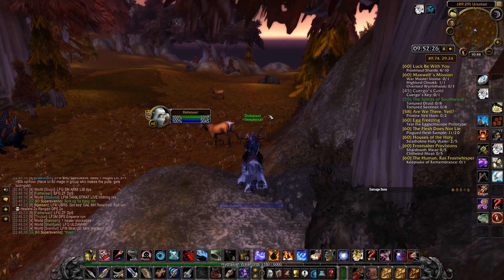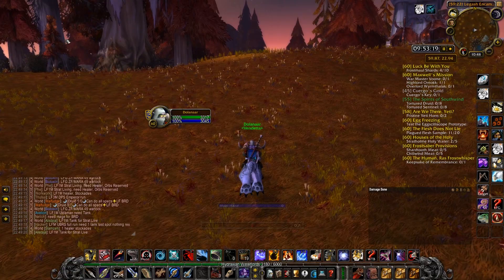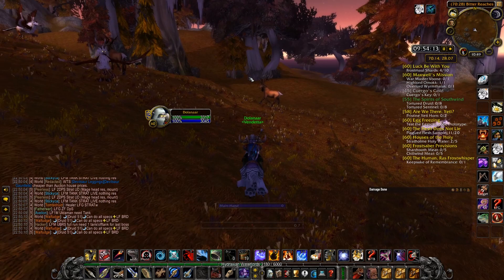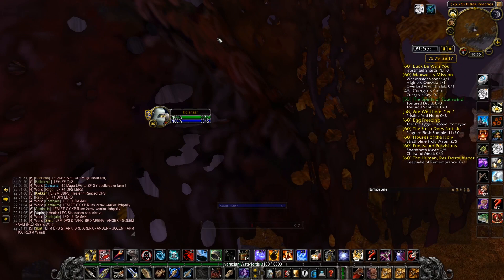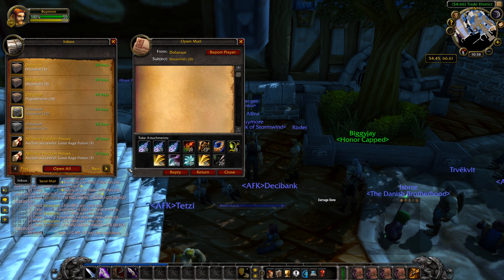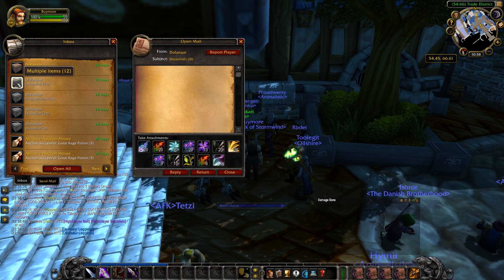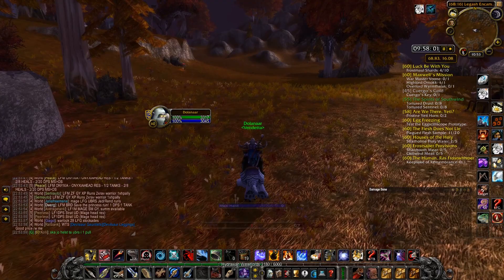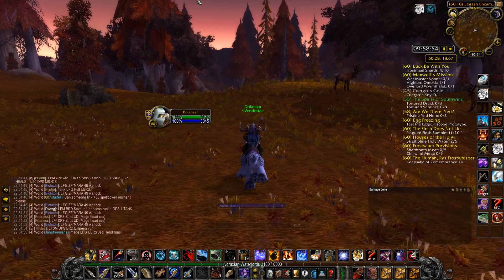I Farmed Herbs for 10 Hours on a PvP Server in Classic WoW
or use the code "Solheim" & get two amazing gifts: 4 extra months and the NordLocker file encryption app FOR FREE when purchasing the 3-year plan!

For the results of the 10 hour farm session skip to 4:55.
I make videos about Classic WoW, mostly Goldmaking videos but also some Leveling videos, Guides (Mainly profession guides), Twink videos and just random WoW videos.
Social Media!